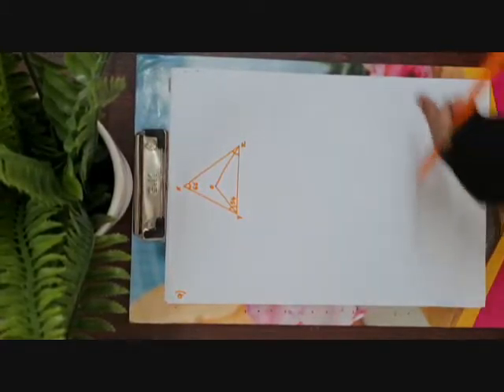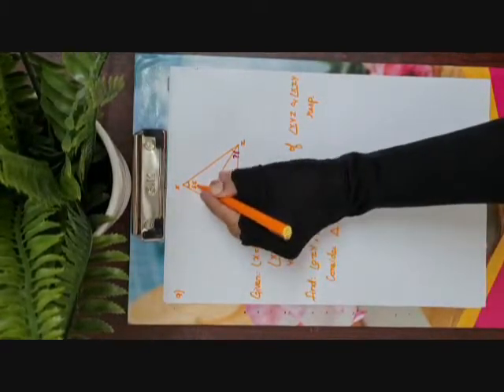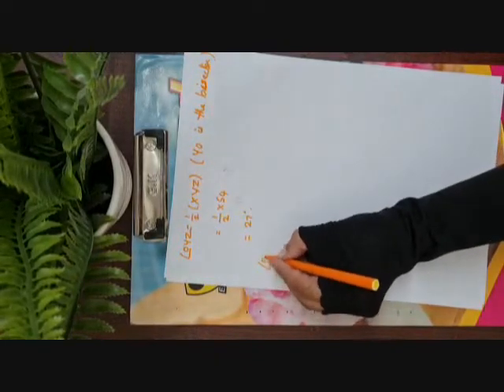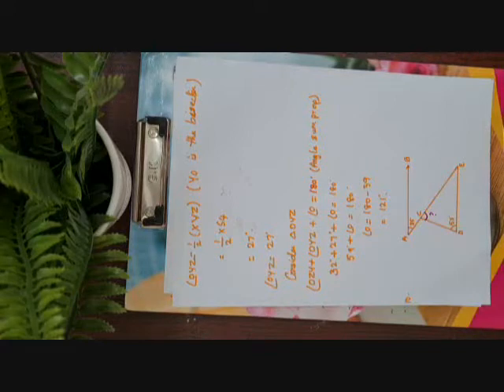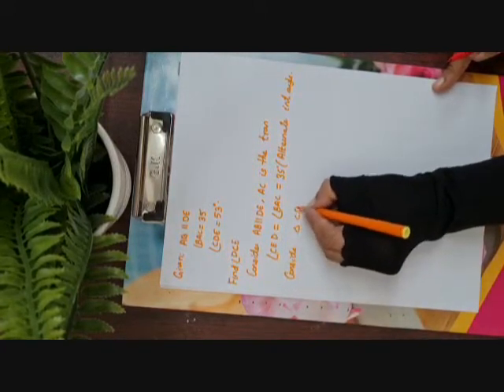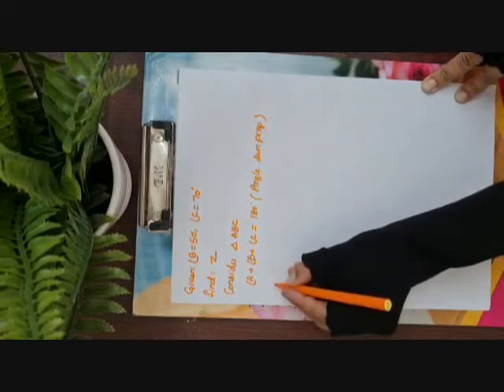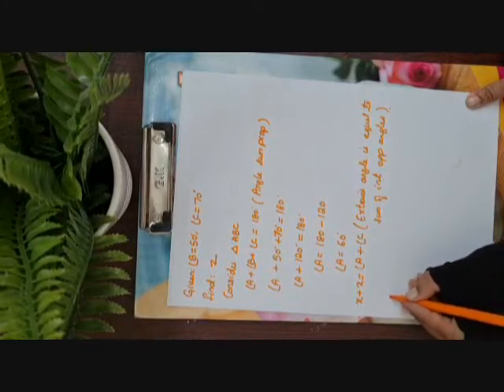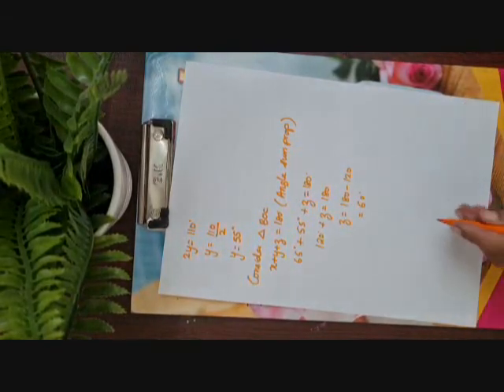Springfields School, Masabtank 2020-21 Class 9 Mathematics by Mrs. Humera Aziz (20/1/2021).